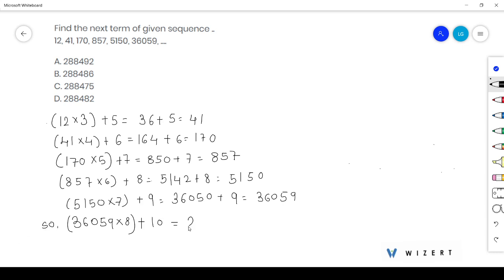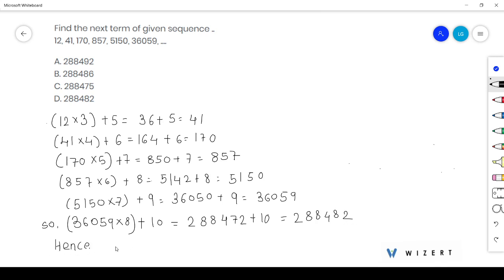Number Series word problems for Grade 10 - Set 1620638929